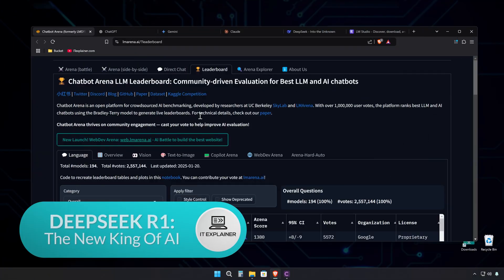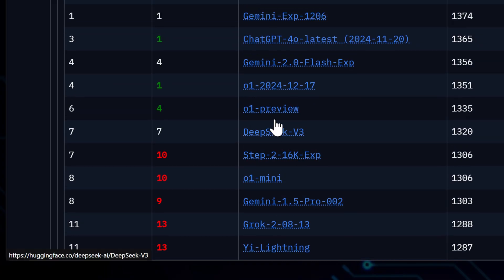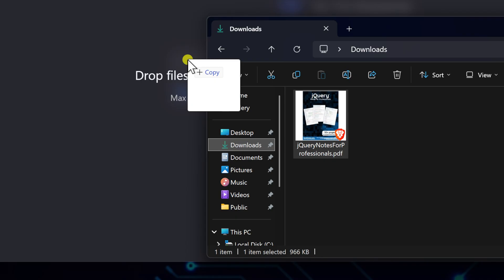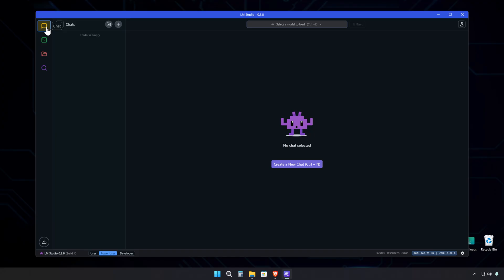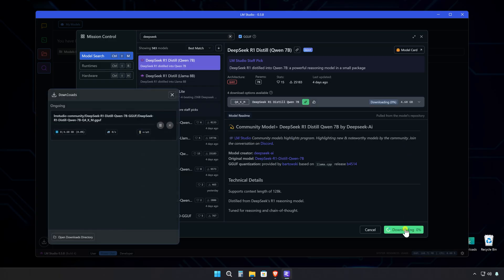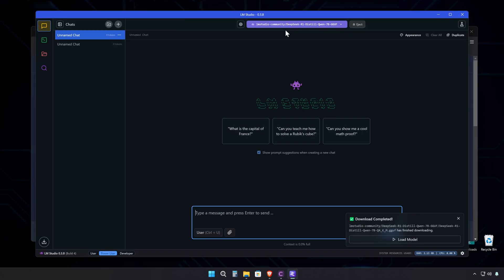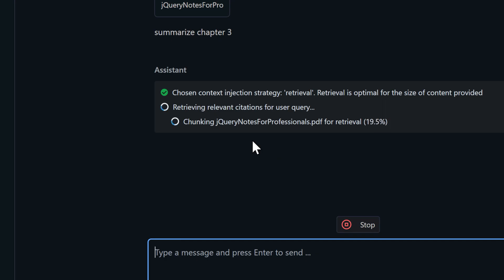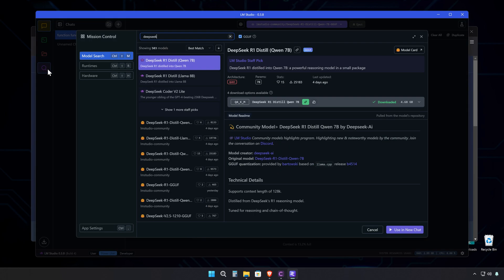Want to Use DeepSeek R1 for Free and Without Limits? Watch This Now!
Discover how to use Deepseek R1 without limits in this video! Learn how to run it seamlessly online or install it locally for maximum flexibility and performance.